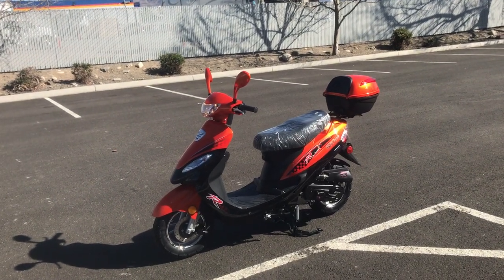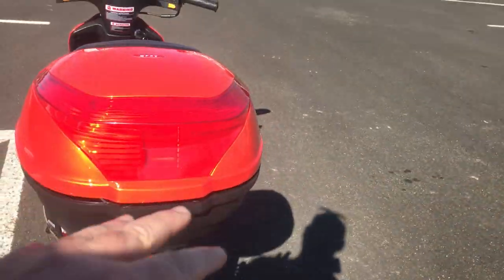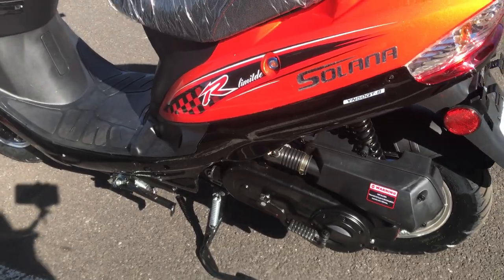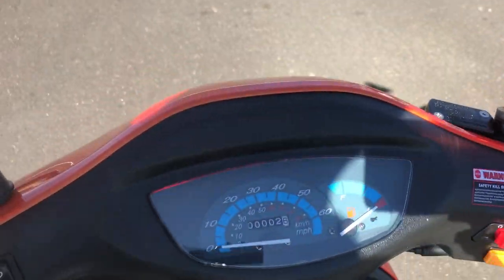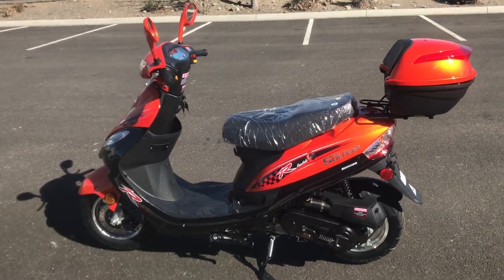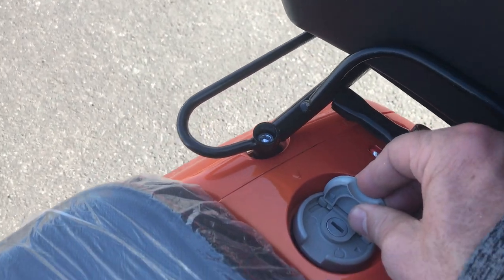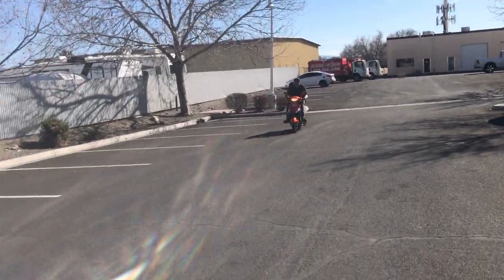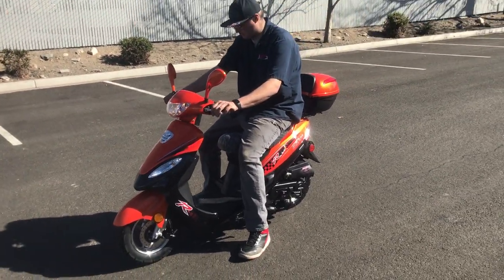Jonway Solana 49cc Scooter Review in Orange